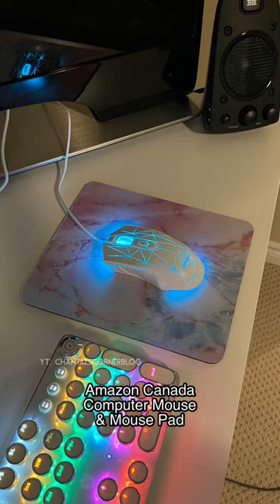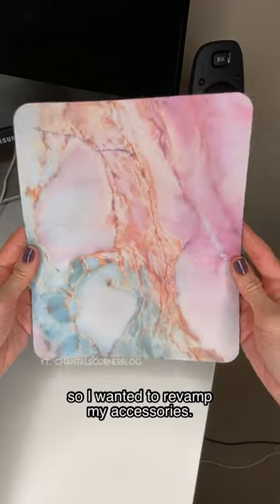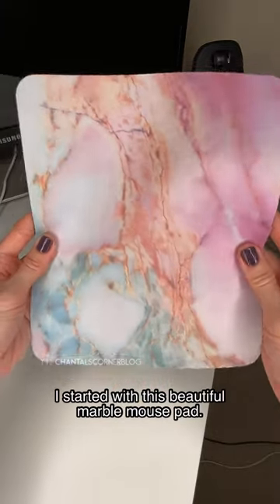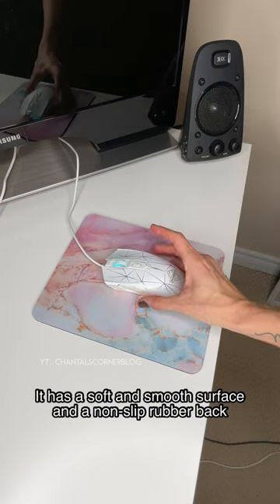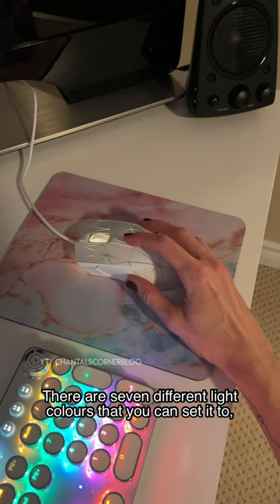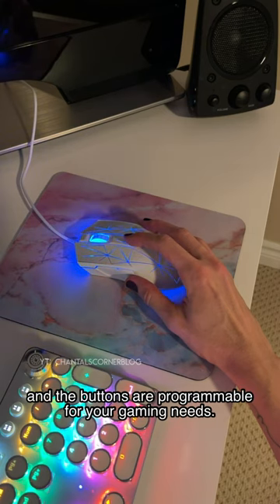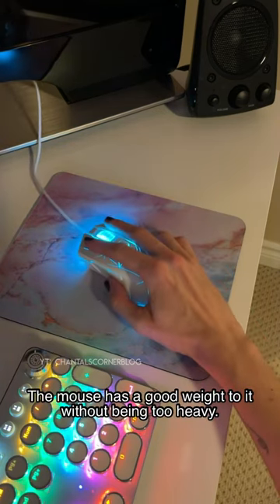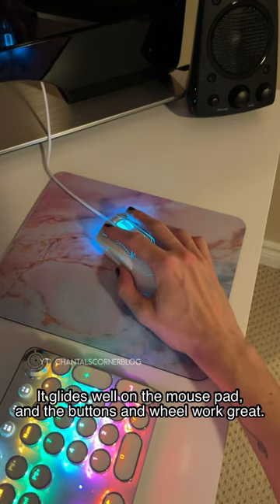Amazon Canada Computer Mouse & Mouse Pad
I got these back in November 2022 and I love them!

Mouse pad